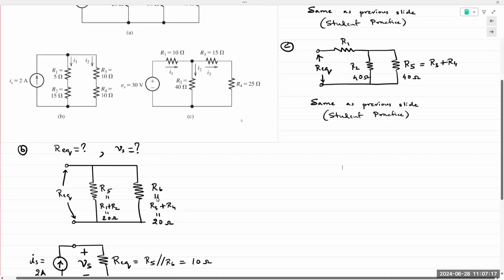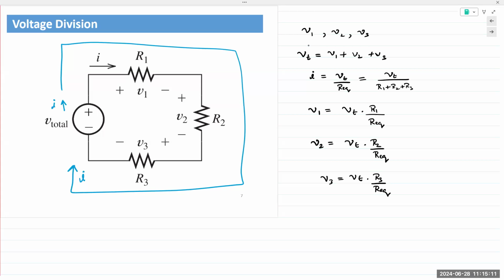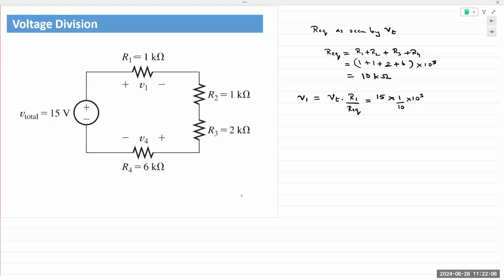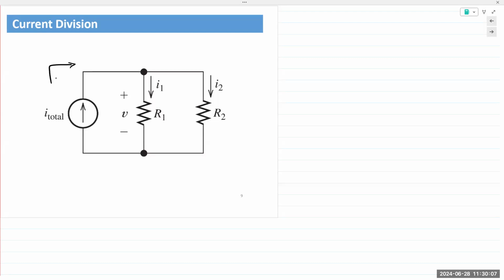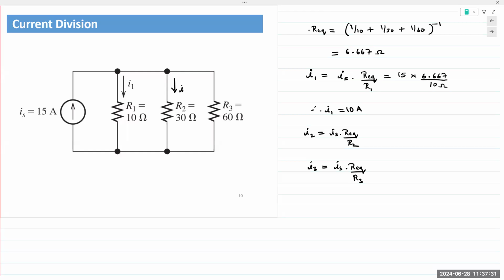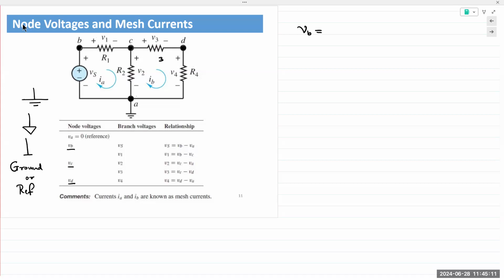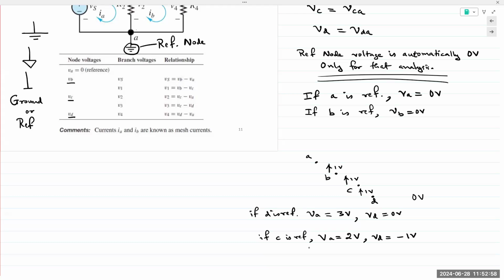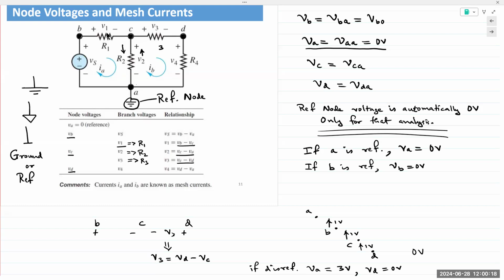EE 201-01 - Lec 06 - 2024_06_24 - Ch. 2 (V & I Div)